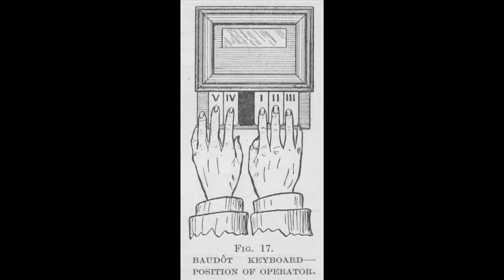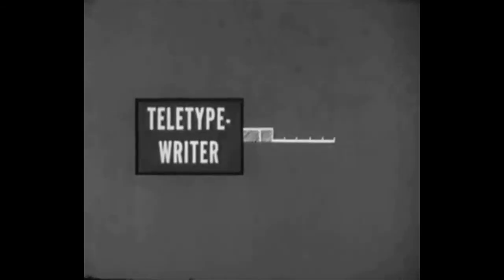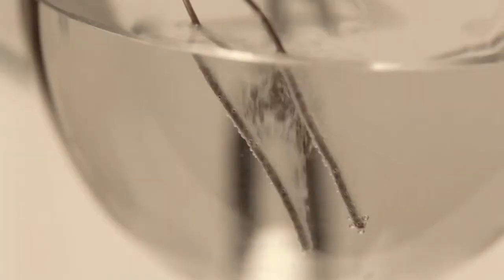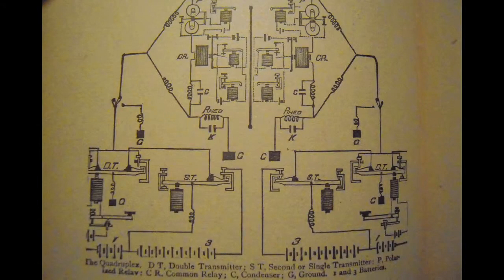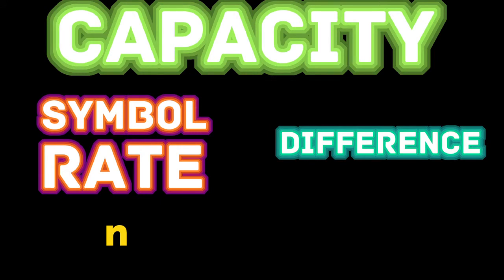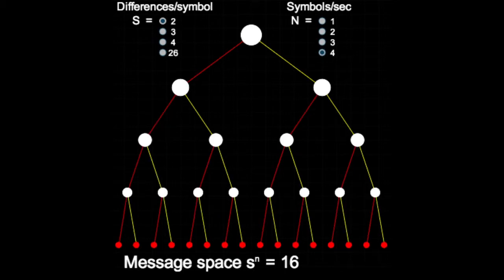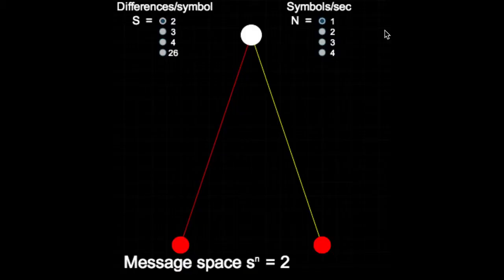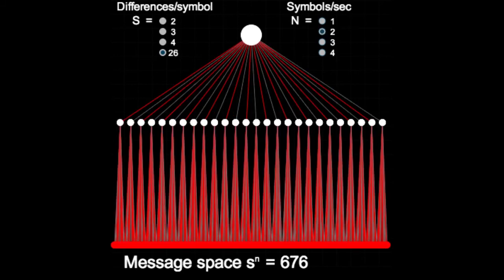Channel Capacity Language of Coins 9 16